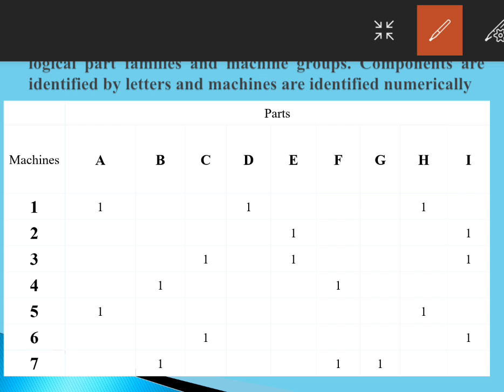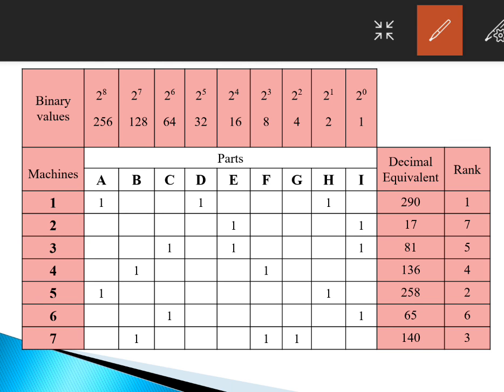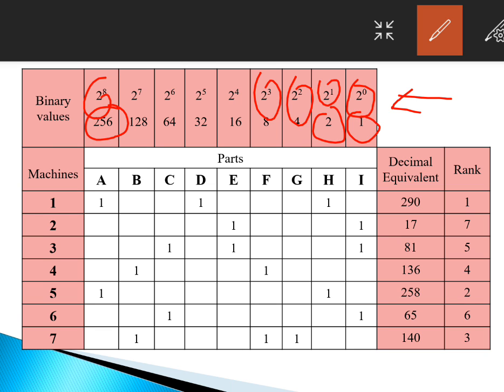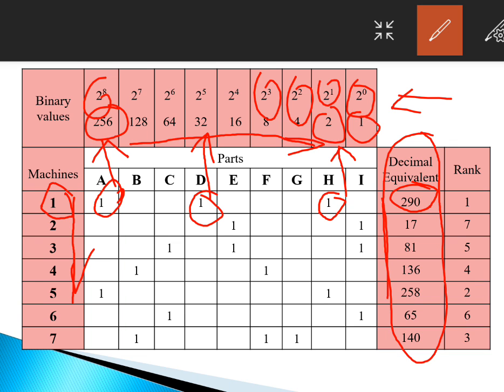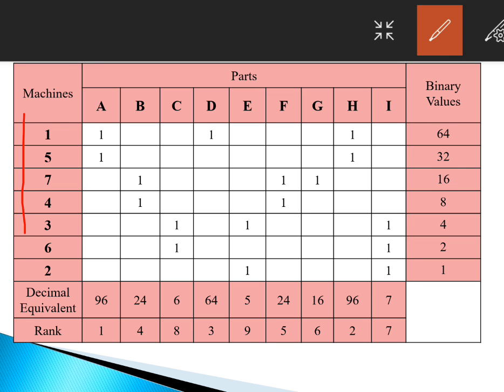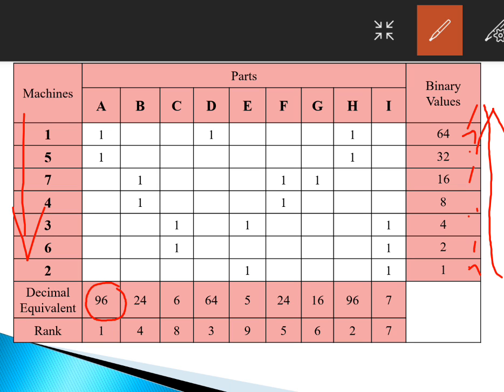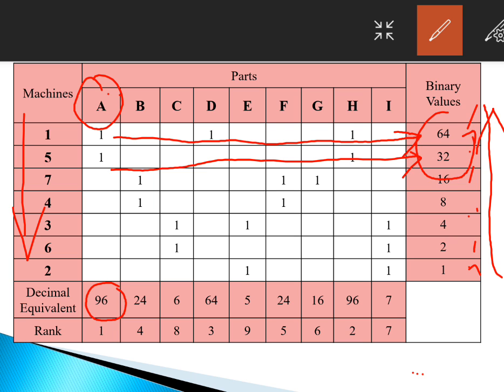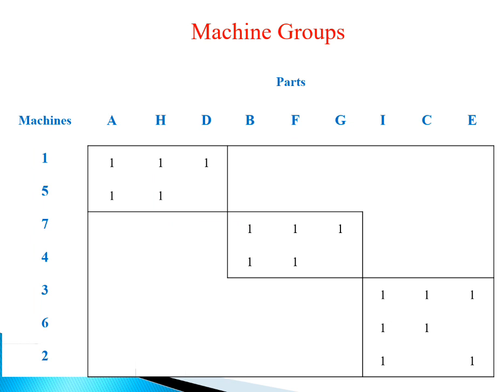Rank Order Clustering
Computer Aided Design and Manufacturing